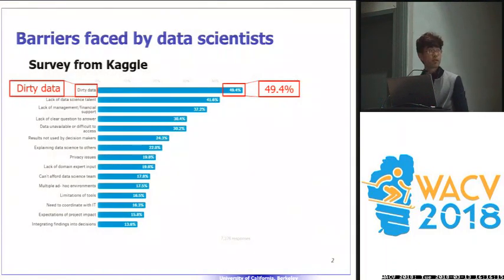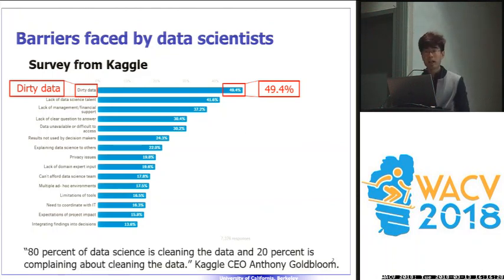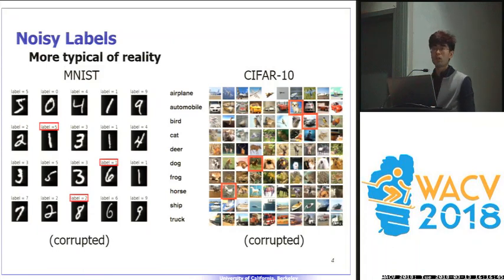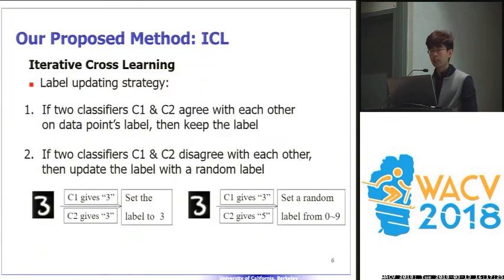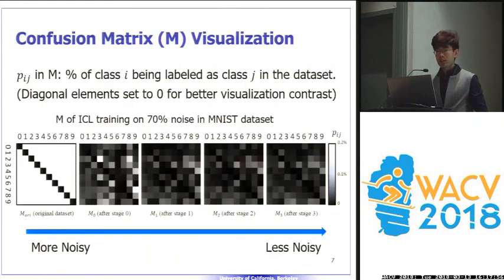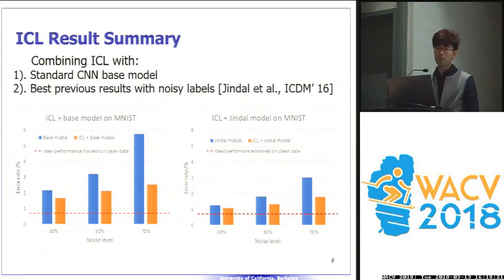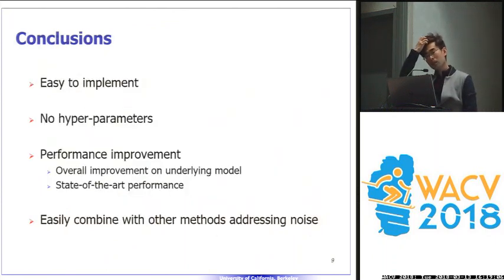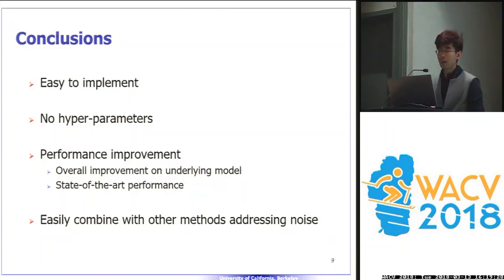WACV18: Iterative Cross Learning on Noisy Labels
Bodi Yuan, Jianyu Chen, Weidong Zhang, Hung-Shuo Tai, Sara McMains
To address the problem of incorrect labels in training data for deep learning, we propose a novel and simple training strategy, Iterative Cross Learning (ICL), that significantly improves the classification accuracy of neural networks with training data that has noisy labels. We randomly partition the noisy training data into multiple separate subsets, each of which is used to train an independent network. After these independent networks predict labels for the original data, if the labels agree, we update the label with the predicted result for that data point, but otherwise we update the label with a random label, a key to the success of our proposed method. The process is repeated, possibly with several stages, to gradually improve the performance. Testing our method on MNIST and CIFAR-10 with partially shuffled labels, ICL significantly improves the classification accuracy of existing methods when the data labels have noise, especially in heavy noise situations. Moreover, the proposed method doesn't require any change to the underlying neural networks' structure or loss function, so it can also easily be combined with other existing methods that address noisy labels, improving their performance.